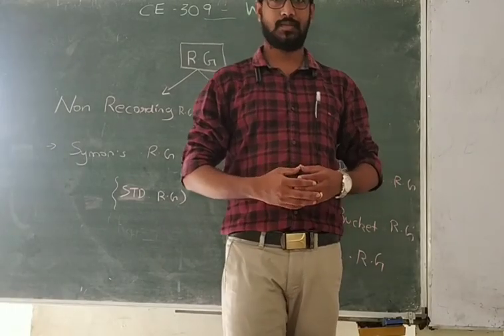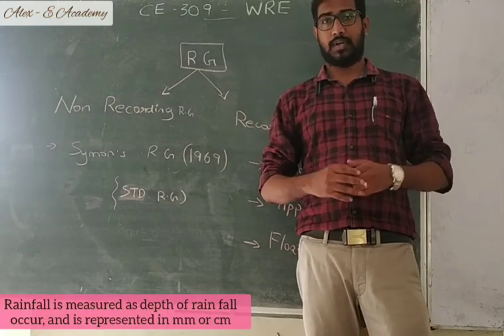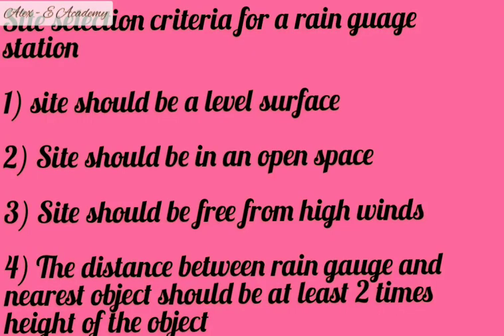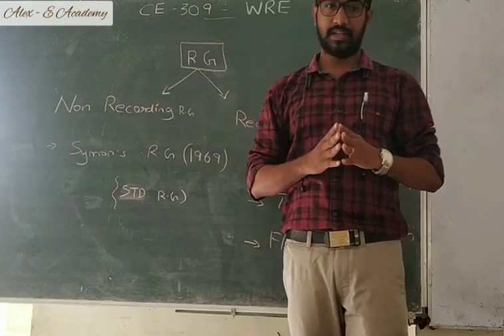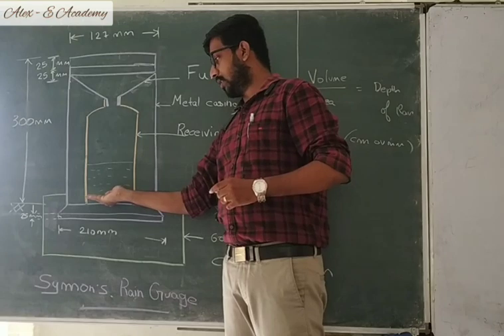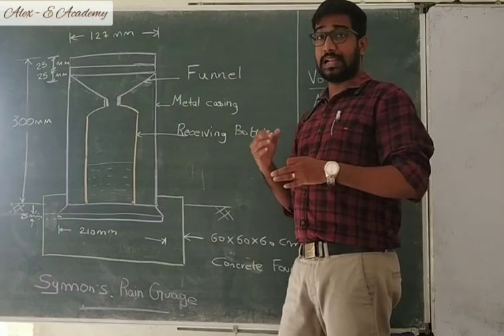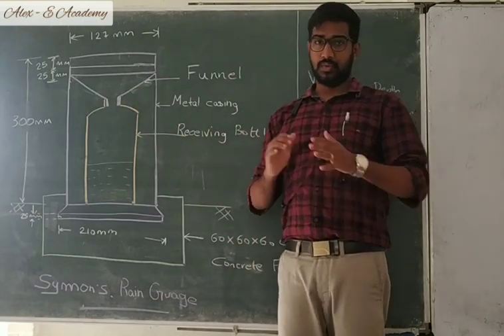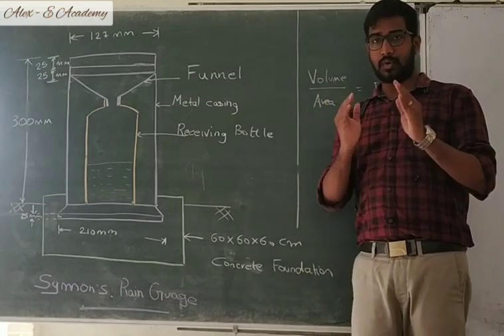CET 307 - HWRE | Symon's Rain Gauge | Rain Gauges | Site Selection of RG | Mod 1 | S5 KTU Civil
CET 307 - HWRE
Hydrology & Water Resources Engineering

S5 civil - KTU Civil Engineering

Measurements of Rainfall

Non Recording type rain gauge

Symons rain gauge

Site selection of rain gauge station

Module 1